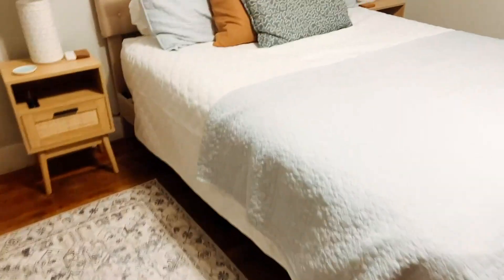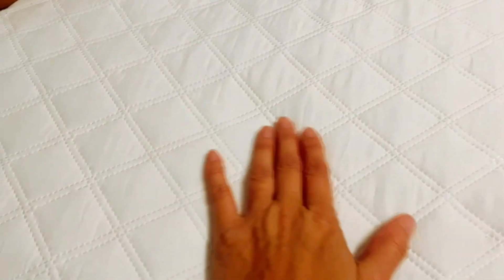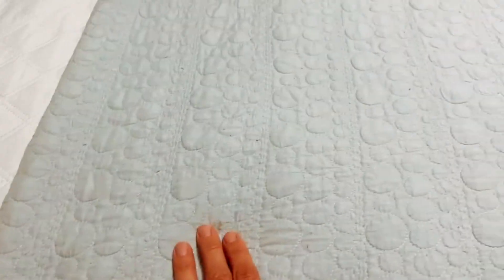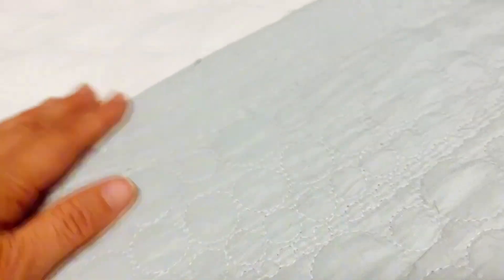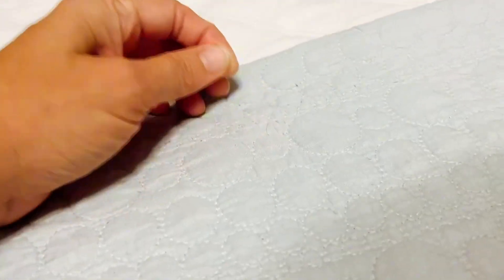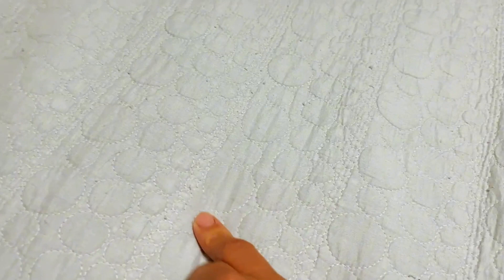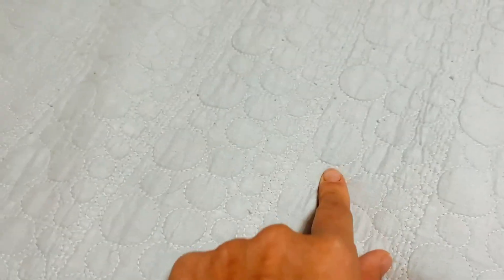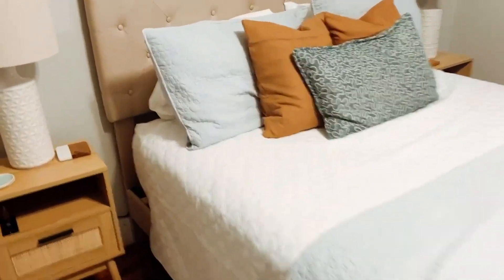HORIMOTE HOME Quilt Set vs Exclusivo Mezcla Quilt Set Queen Full Size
✅ Current Price & More Info (US)